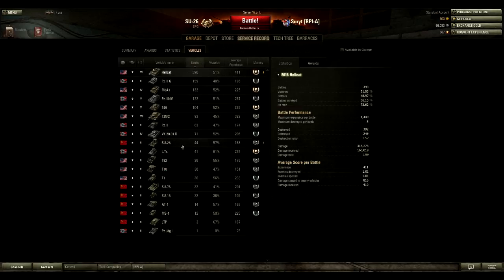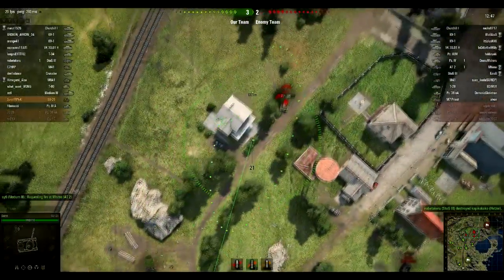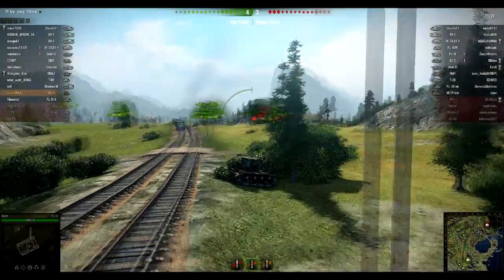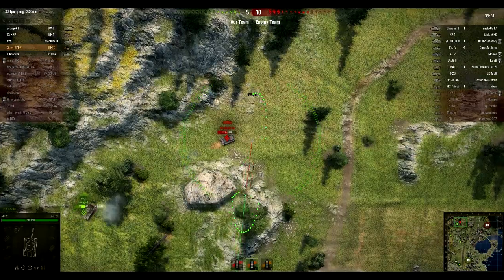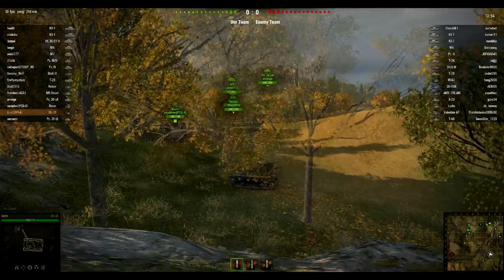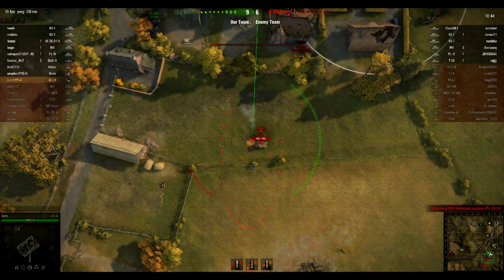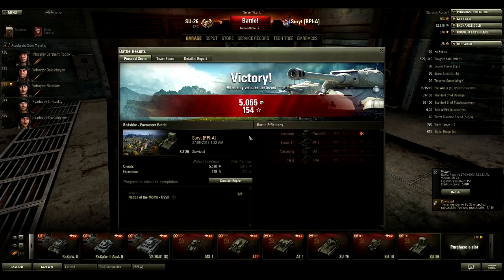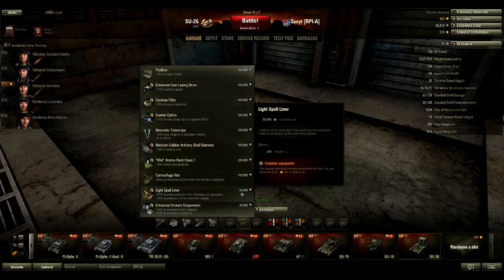World of Tanks. SPG time.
Hello and welcome to WoT, with the most derpy one, AKA MrSuryt.

Time for some artillery fun. Or derps. I'm not fussy.

Please no posting In Game Names (IGN's) in the comments. It's a condition wargaming.net have put on me uploading videos.

What are the system requirements?

Minimum system requirements:
    Operation system: Windows XP/Vista/7/8
    CPU: 2.2GHz
    RAM: 1.5 GB for Windows XP, 2 GB for Windows Vista/7/8
    GPU: GeForce 6800GT with 256 MB of video memory / ATI X800 with 256 MB of video memory, DirectX 9.0c
    Audio adapter: compatible with DirectX9.0c
    Space available on HDD: 9 GB
    Internet connection speed: 256 Kbps

Recommended system requirements:
    Operation system: Windows XP/Vista/7/8 64-bit
    CPU: Intel Core 2 Duo 2.5 GHz/ AMD AthlonTM 64 X2 5600+ 2.8 GHz (or better)
    RAM: 4 GB (or more)
    GPU: GeForce 260/ ATI HD4870 (or better) with1Gb(or more) of video memory, DirectX 9.0c
    Internet connection speed: 1024 Kbps (or faster)